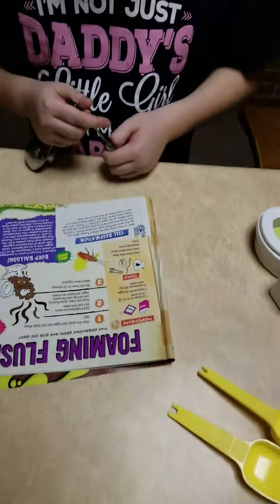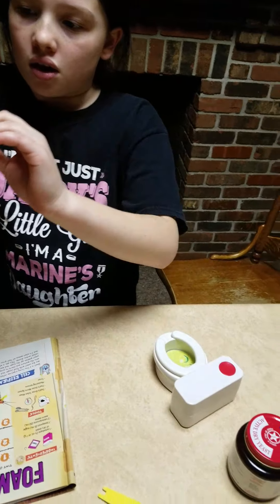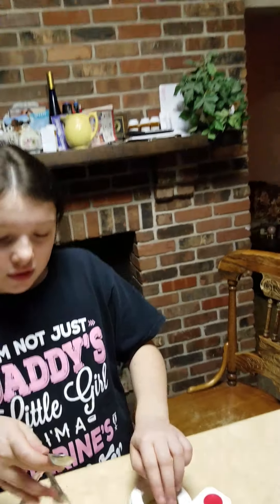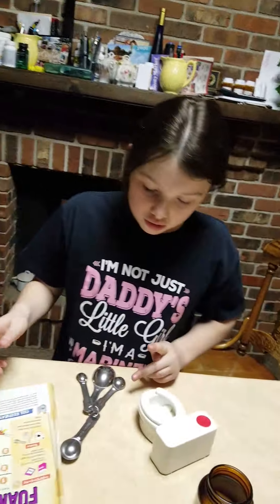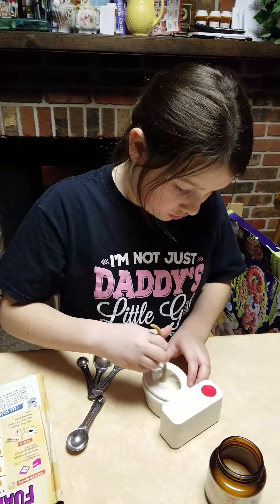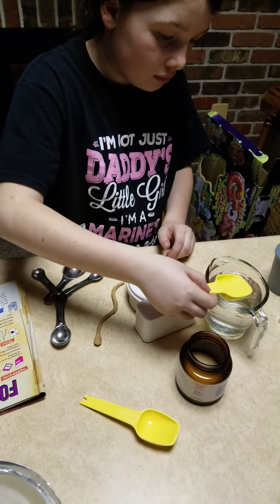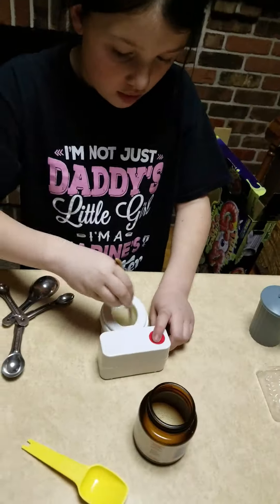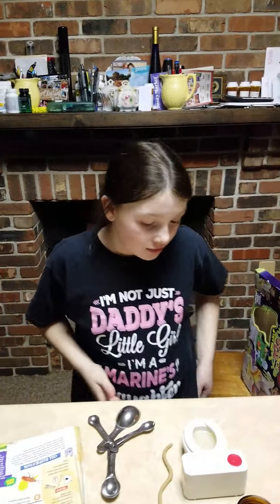Daddy daughter time